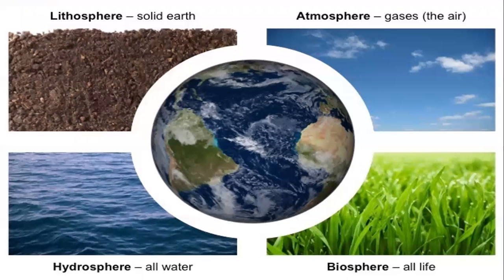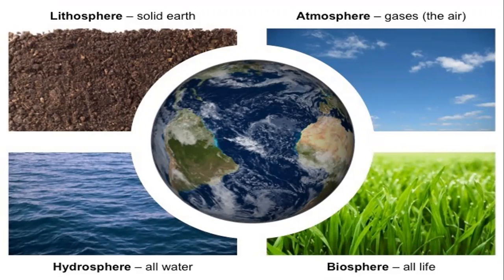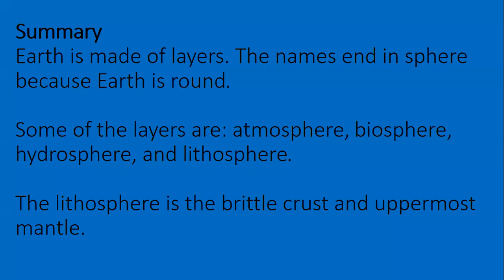7th Grade Week 11d Earth's Outer Layers